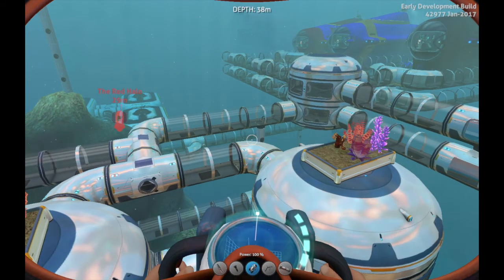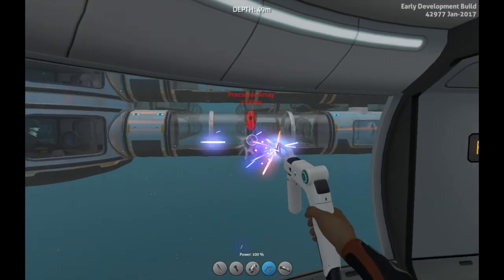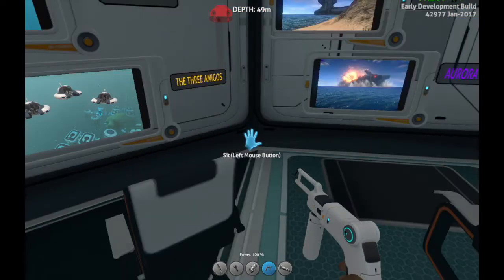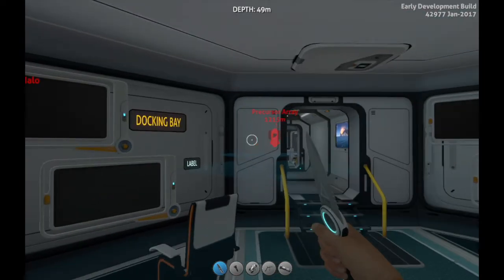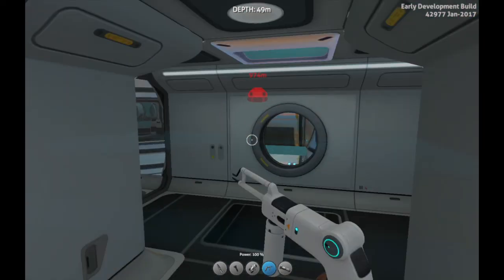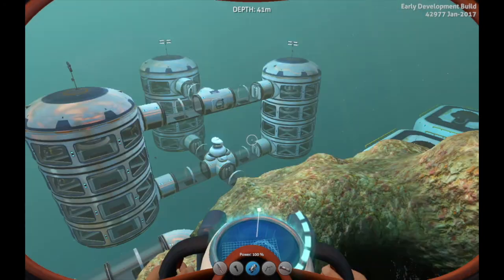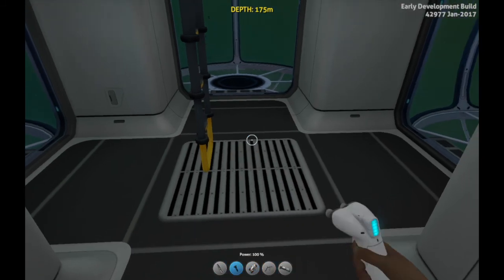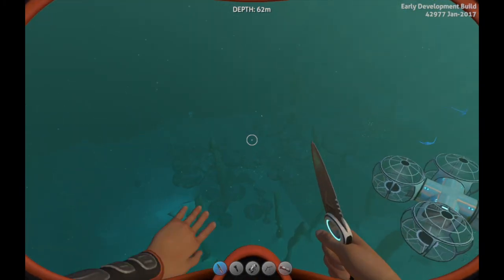Subnautica | Creative Mode Base Update